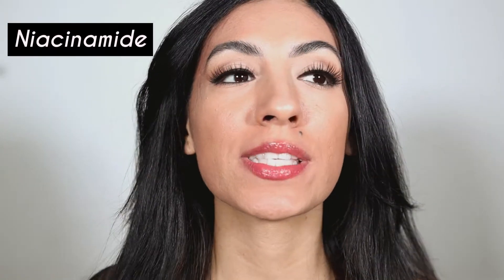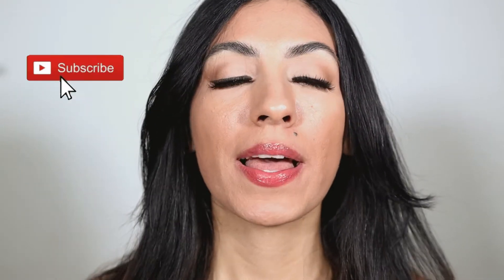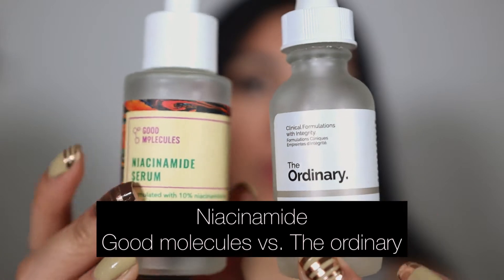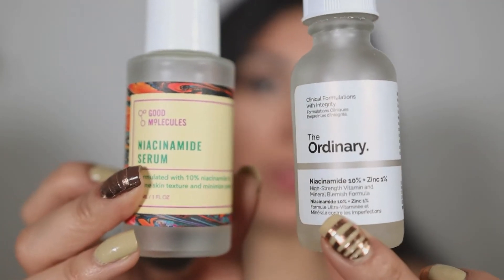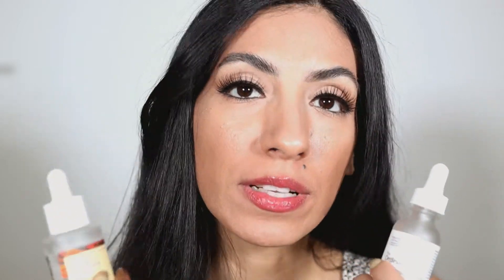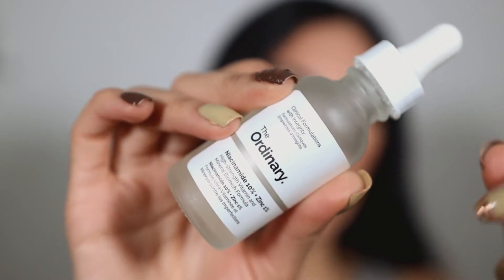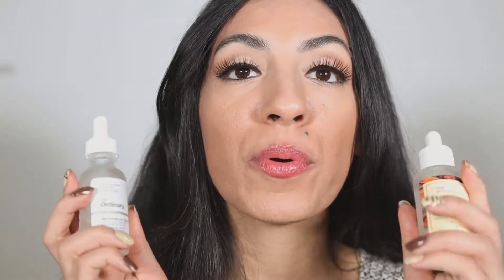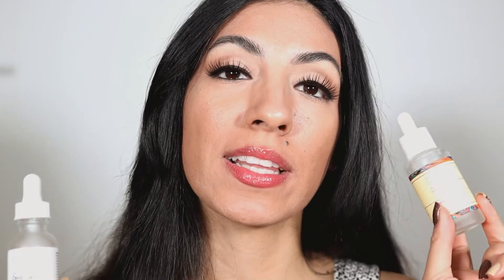Good Molecules Vs The Ordinary Niacinamide serum | Which is better ?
Hey guys we are back With another video. In today's video I will be doing a comparison of the Ordinary  vs  Good molecules Niacinamide  serum. I also provide my opinion on which I think is best based on skin type and  condition. I hope you enjoy this video. I would love to hear what you think ?

PRODUCTS:
The Ordinary Niacinamide